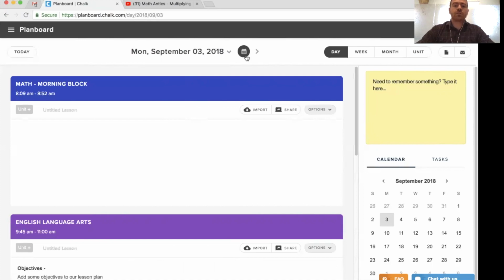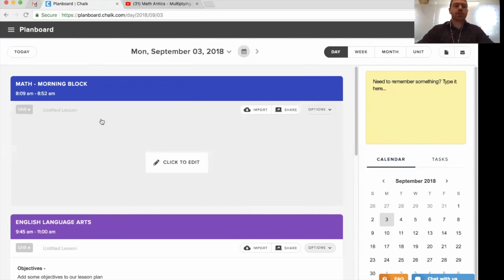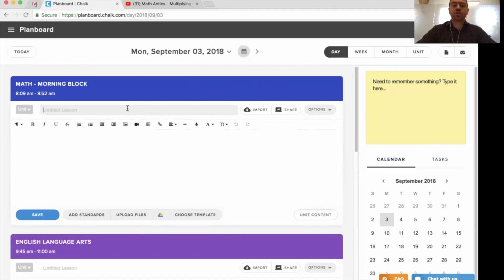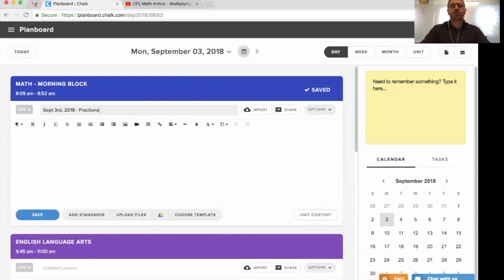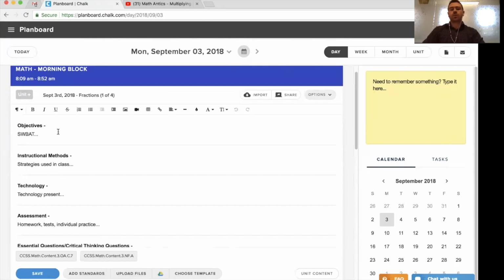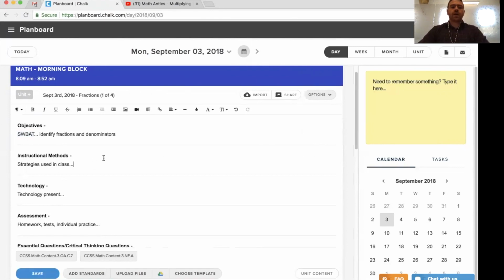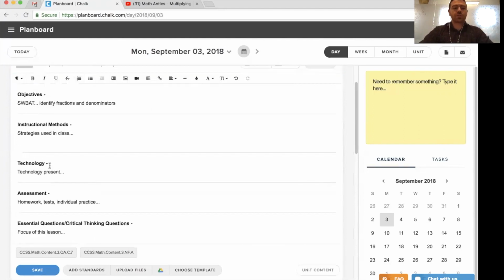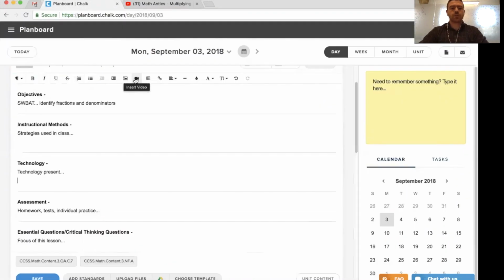Lesson Planning with Planboard [Support]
This videos is a quick overview of how to lesson plan within Planboard. Keep in mind this doesn't cover everything, but it's a great place to get started!

ABOUT CHALK
Planboard is a free digital planner and gradebook for individual teachers, created by Chalk. Plan your lessons, attach standards, and manage files all according to your school’s rotation. Our helpful guides, live chat, and email support are also included.